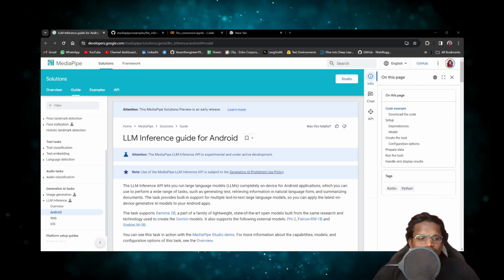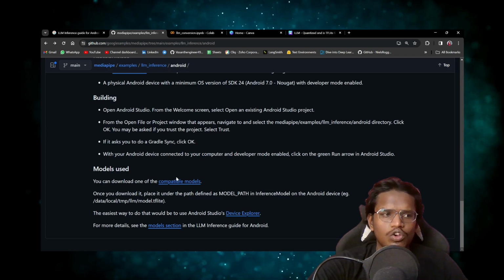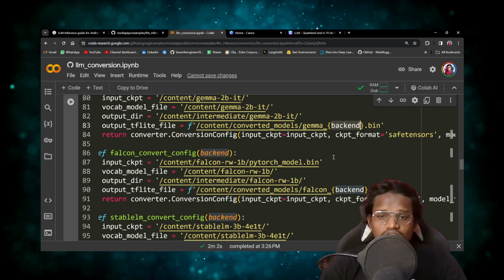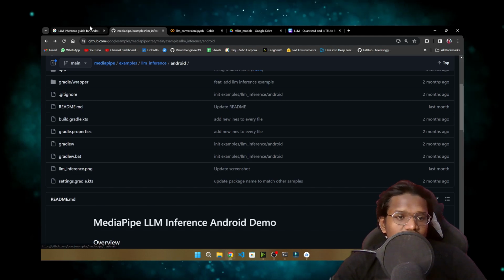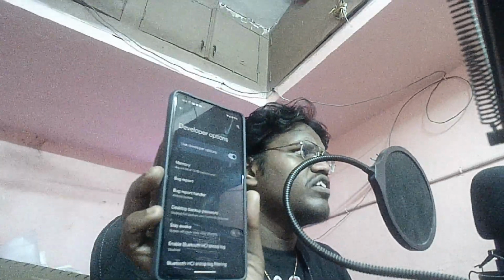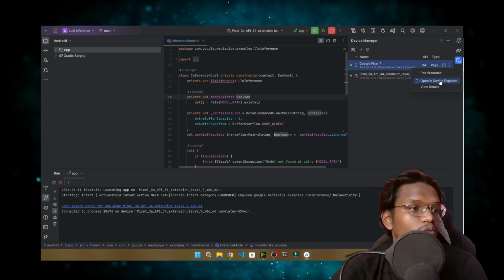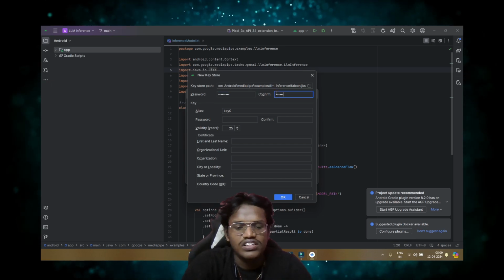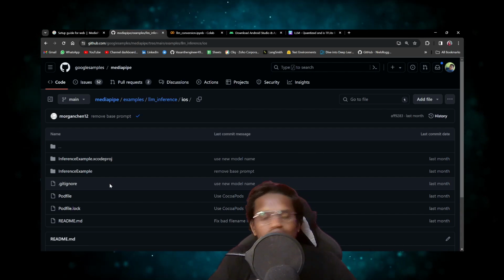The SECRET to Running Large Language Models on Your Phone For Free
Discover how to run your custom LLM on your Android phone in this step-by-step beginner friendly tutorial! Follow along as we convert the LLM to a TFLite model using Mediapipe Converter, tweak the inference application in Android Studio, and deploy the app on your mobile for offline use. 📱✨

Convert LLM to TFLite Model: Learn how to convert your LLM into a TFLite model using the Mediapipe Converter. Explore the conversion process and ensure compatibility with Android devices, enabling seamless deployment of your LLM on mobile platforms. 🔄📦

Setting Up Android Studio: Get started with Android development by installing Android Studio and configuring your development environment. Follow the setup process to ensure a smooth workflow and easy integration of your LLM into the Android app. 🛠️📱

Customizing the Inference Application: Clone the example repository for the base inference application from Mediapipe and make minor modifications to tailor it to your LLM. Update the model path and integrate the TFLite model into the Android app, ensuring accurate inference and optimal performance. 🧩📋

Saving TFLite Model on Mobile: Witness the TFLite model being saved on your mobile device, ready for offline use. Understand the importance of local storage for efficient inference and seamless user experience, empowering your Android app with the capabilities of your custom LLM. 💾📲

Exporting and Running the APK: Export the Android application package (APK) and deploy it on your mobile phone. Experience the power of running your custom LLM locally, offline, and on-the-go, bringing AI-driven capabilities to your fingertips. 🚀🔍